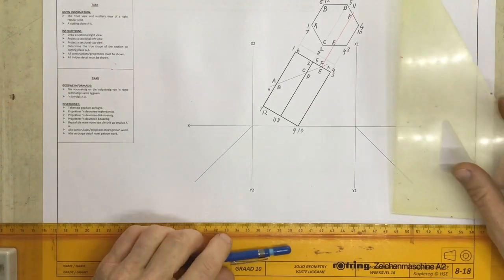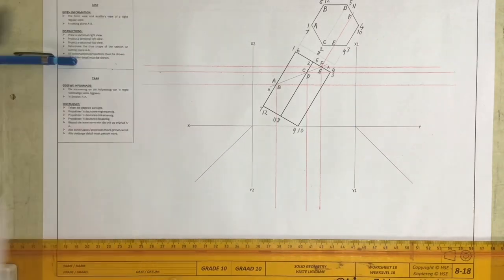Solid geometry sectioned hexagonal prism Gr10 HSE workbook page 8-18